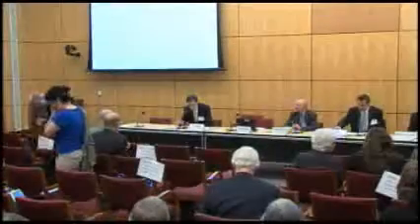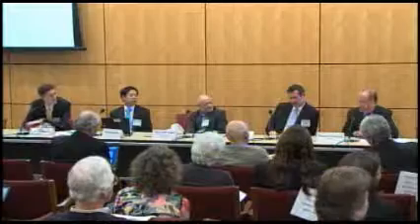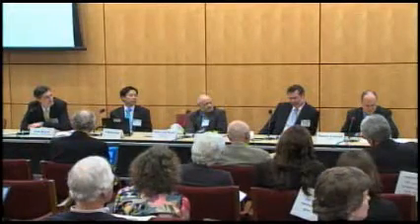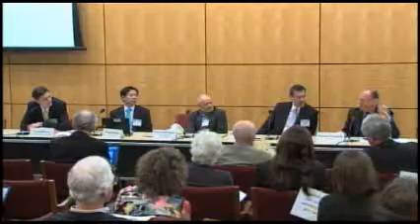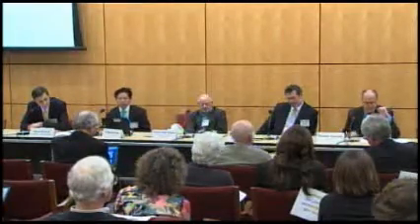Individual Variability: Panel